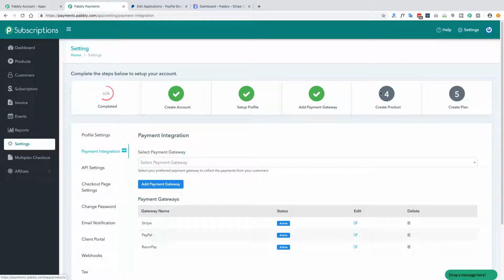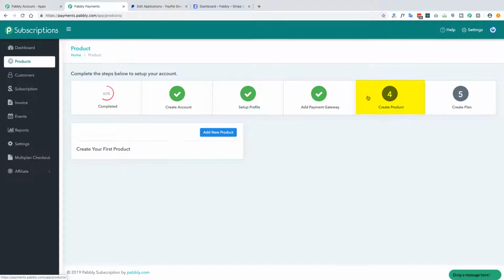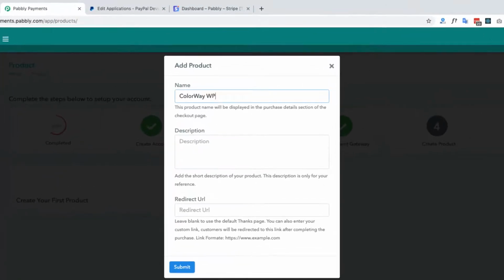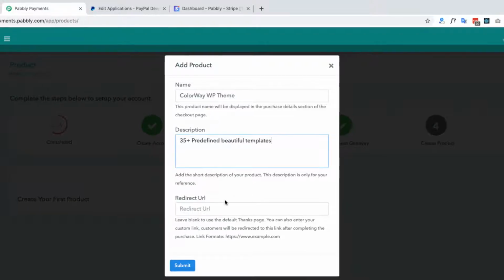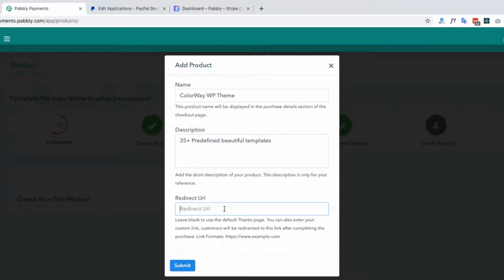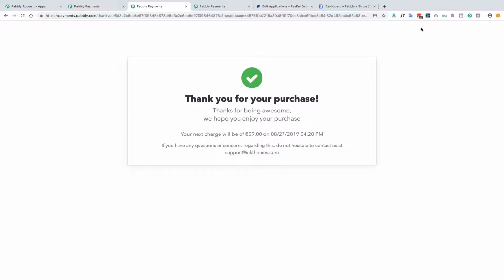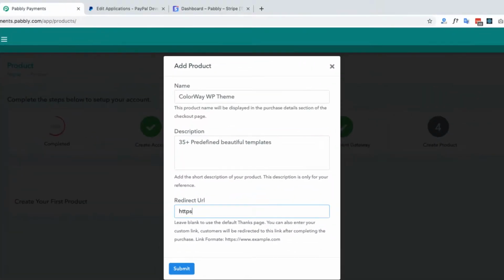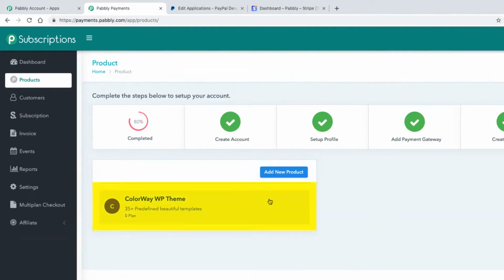Create Product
Create the Product in your Pabbly Subscriptions account by following these simple steps. Learn what is the working of the redirect URL section.